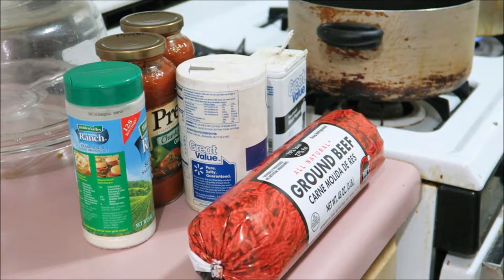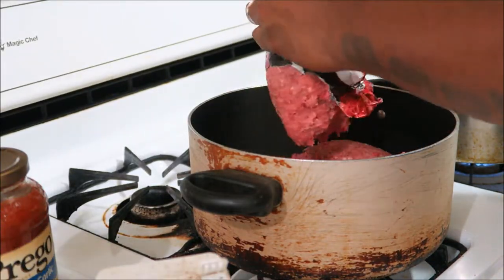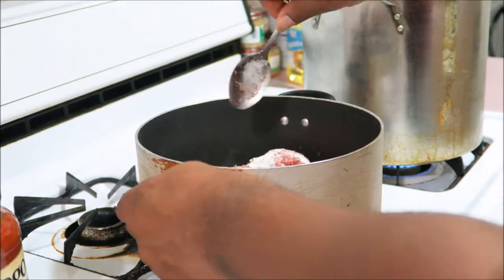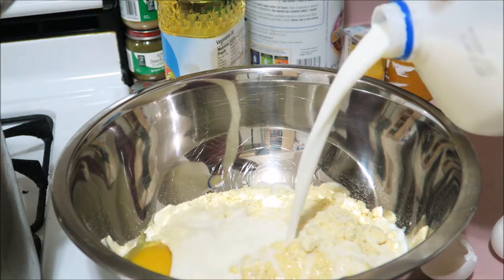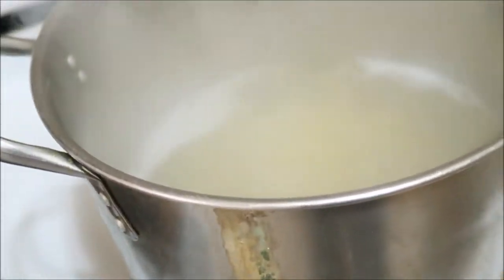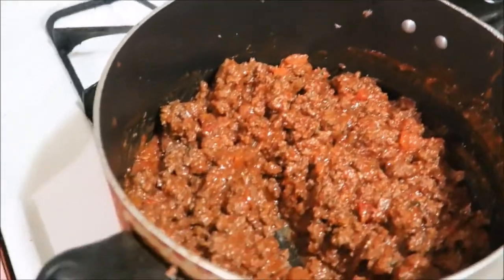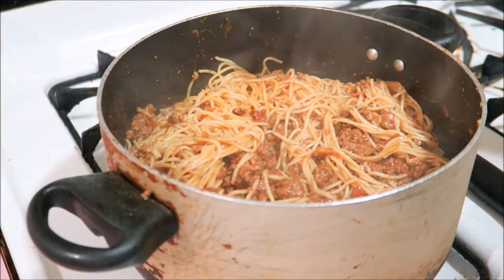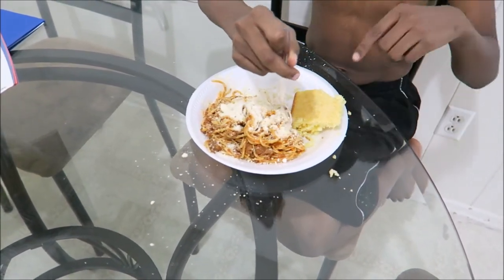How I Make Spaghetti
Camera - Canon PowerShot